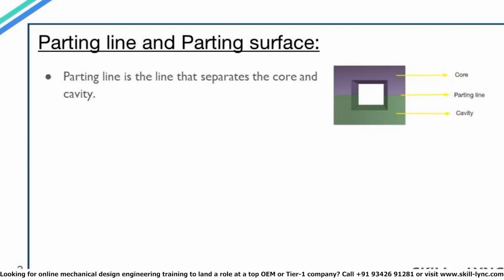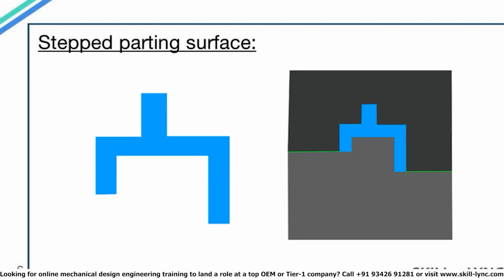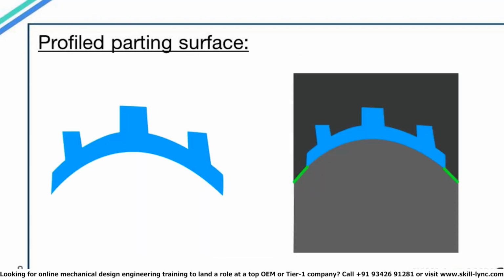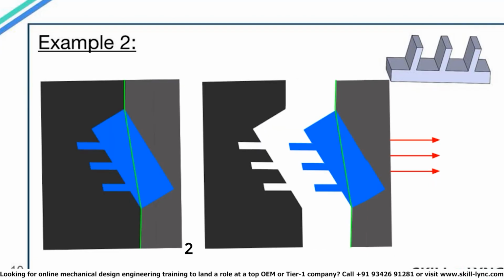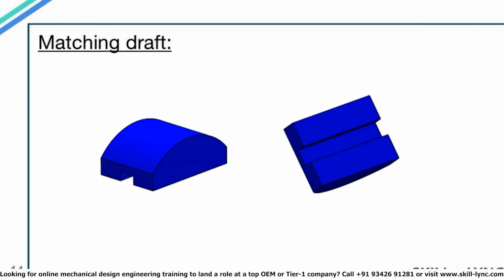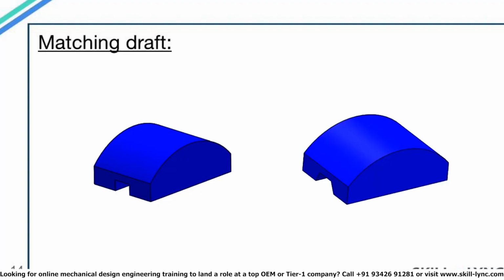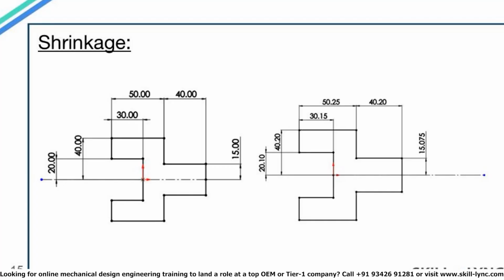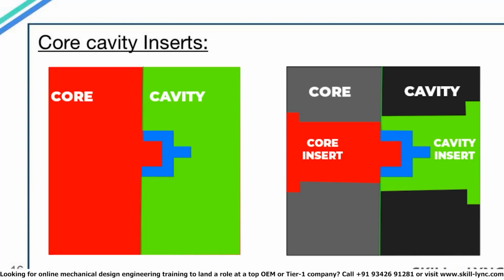Master Mold Design with SolidWorks | Episode 4 | Skill-Lync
Welcome back to Episode 4 of our Mold Design using SolidWorks series! 🎬 In this session, we dive deep into one of the most essential aspects of mold design—Parting Surfaces. From understanding the different types to learning how to choose the right one for your design, this video is packed with expert insights and real-world examples. 💡

But that’s not all! We also explore matching draft, shrinkage compensation, and core & cavity inserts—concepts that every mold designer should master for optimized, error-free injection mold design. Whether you're a student, professional, or design enthusiast, this session will level up your skills in SolidWorks. 🚀

🔑 Key Highlights:
✅ Understanding Parting Surfaces & Parting Lines
✅ 4 Types of Parting Surfaces Explained (Flat, Stepped, Angled, Profiled)
✅ Real-life Examples of Mold Design Challenges
✅ How to Select the Right Parting Surface for Any Model
✅ What is Matching Draft & Why It’s Critical in Mold Design
✅ Shrinkage Allowance Calculation & Application
✅ Core & Cavity Inserts – When and Why to Use Them
✅ Tips to Avoid Common Mold Design Errors

⏱️ Chapters:
0:00 - Introduction
0:05 - What Are Parting Surfaces?
0:49 - Parting Surface vs. Parting Line
1:53 - Flat Parting Surface
2:55 - Stepped Parting Surface
3:55 - Angled Parting Surface
5:08 - Relief in Mold Blocks
6:11 - Profiled Parting Surface
7:13 - Case Study: Selecting the Right Parting Surface
8:00 - Avoiding Undercuts in Mold Design
9:01 - Angled vs. Flat Surface: Practical Consideration
10:08 - Matching Draft: Concept & Importance
11:59 - SolidWorks Visual: Draft Angle Demonstration
13:16 - Providing Relief for 90° Surfaces
13:18 - Shrinkage in Mold Design Explained
14:32 - Shrinkage Factor Calculation
15:17 - Core and Cavity Inserts
16:52 - Cost Considerations and Practical Usage
17:35 - Recap and What’s Next

📥 Got any questions or design challenges? Drop them in the comments below – we love hearing from you! 💬👇